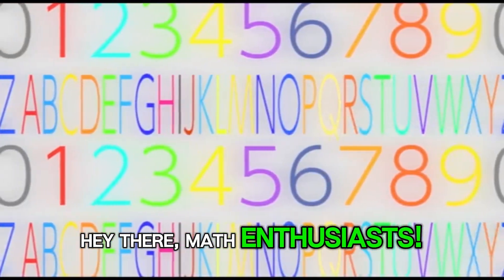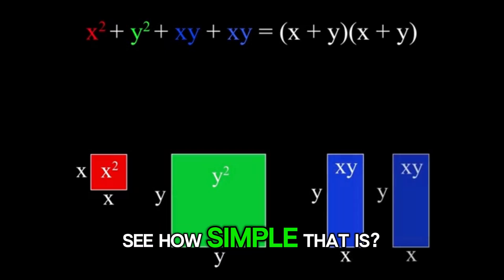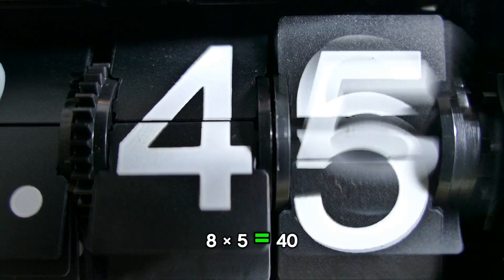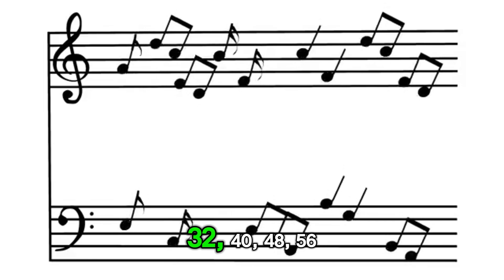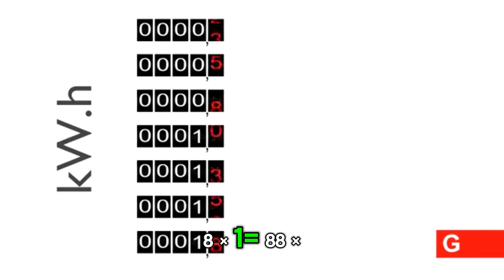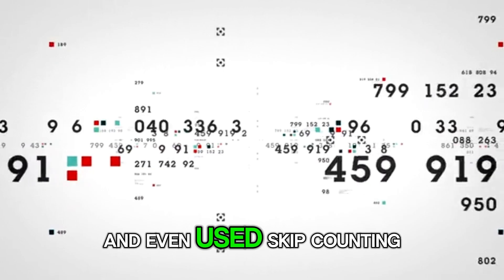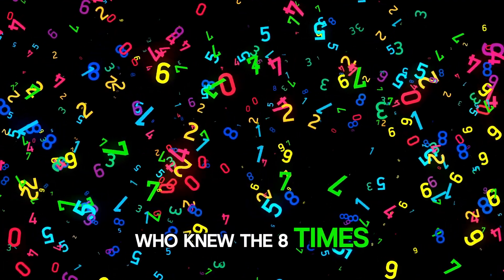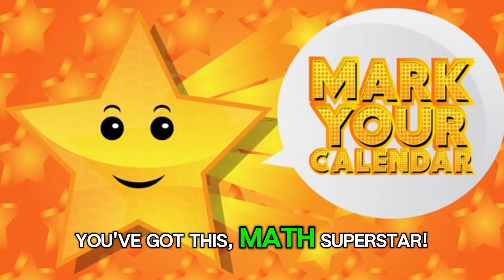8 Times Table – Easy & Fun Learning for Kids!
8 Times Table – Easy & Fun Learning for Kids!

Learn the 8 Times Table in a super fun and easy way! 🎉 Perfect for primary kids, this video uses skip counting, patterns, and doubling tricks to make learning fast and exciting. 🚀 Practice, sing along, and master multiplication with joy! 🌟